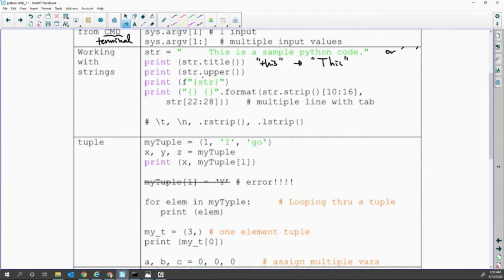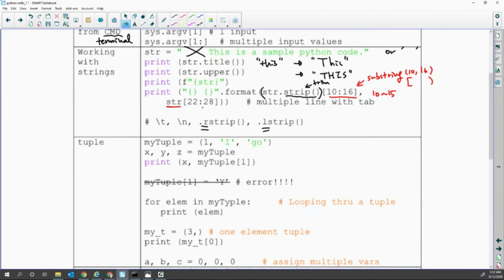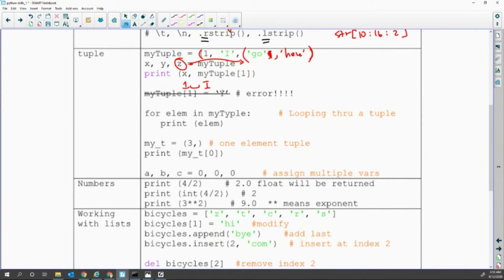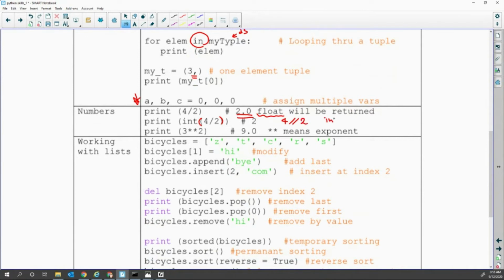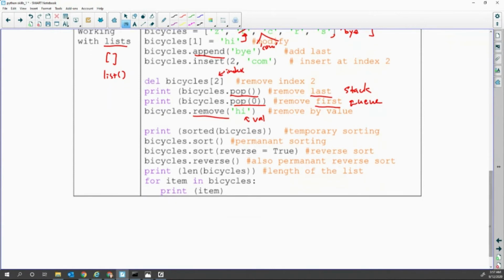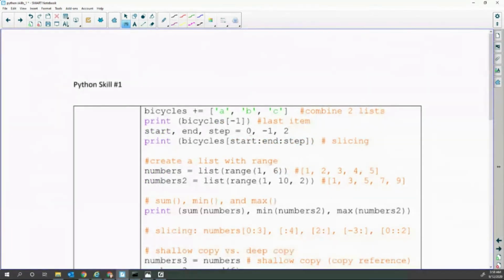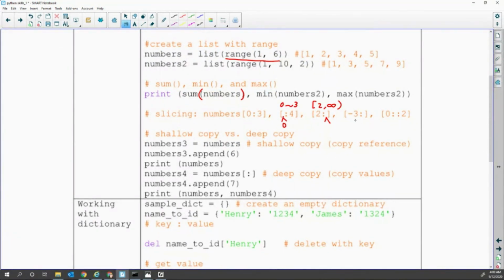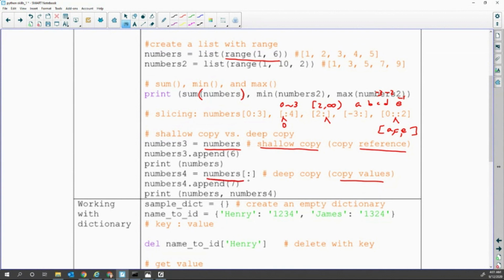python skills 1 lecture part 2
String, tuple, number calculation, and list.